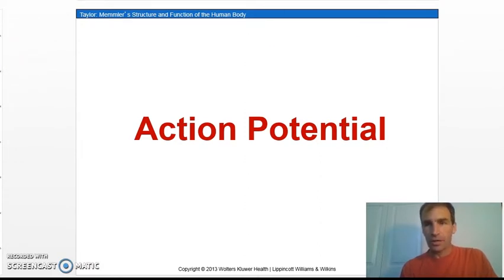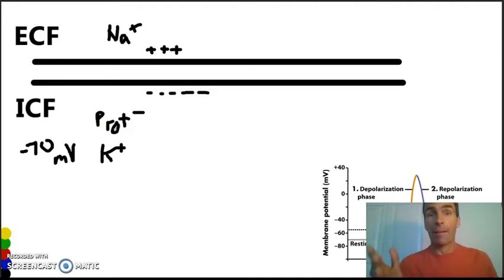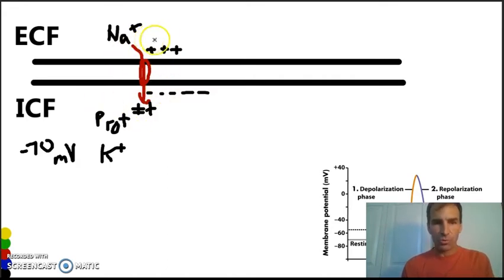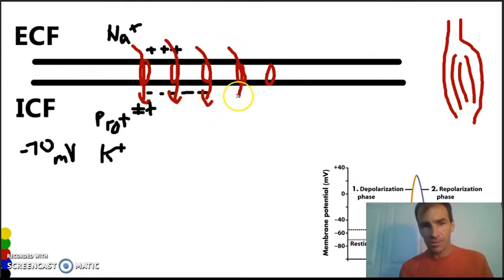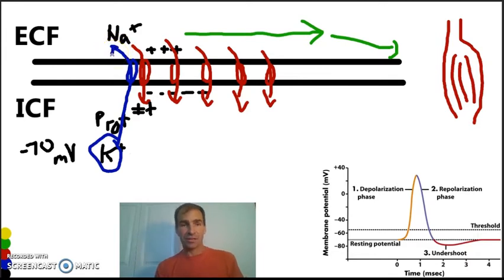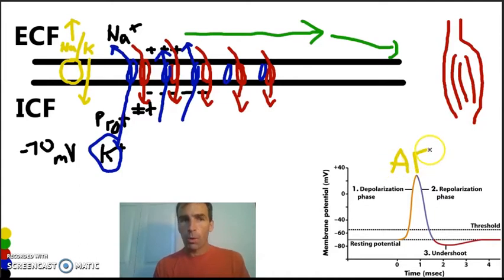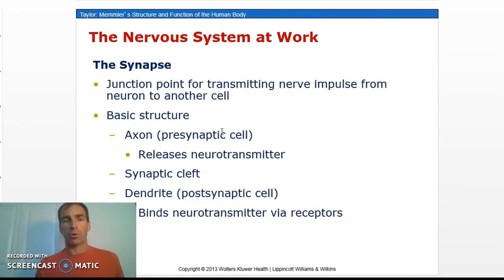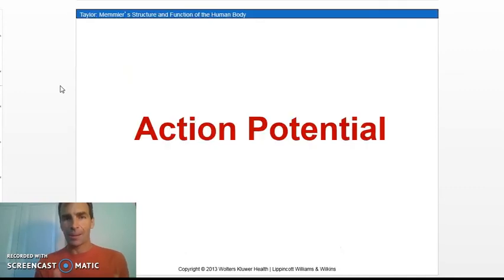HHP 3023 Action Potentials